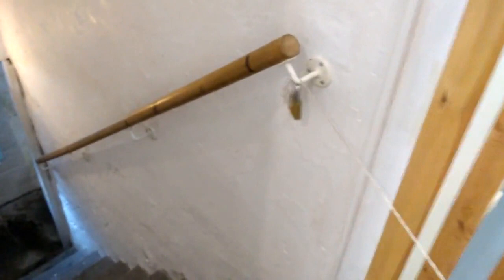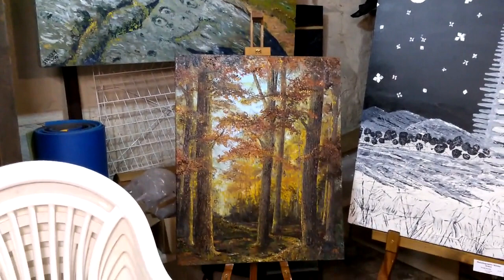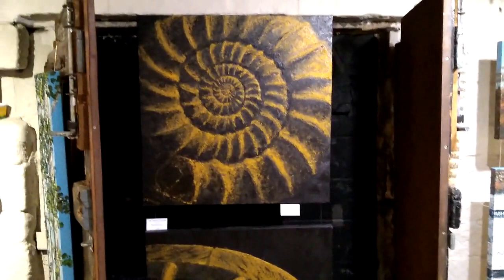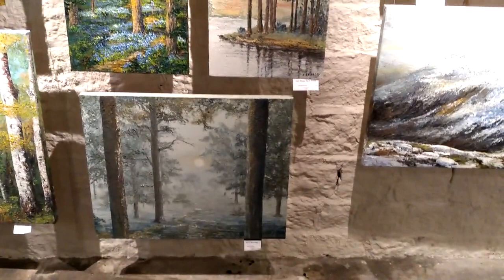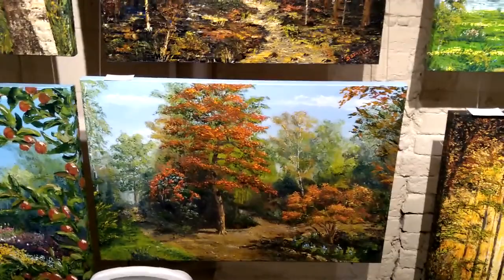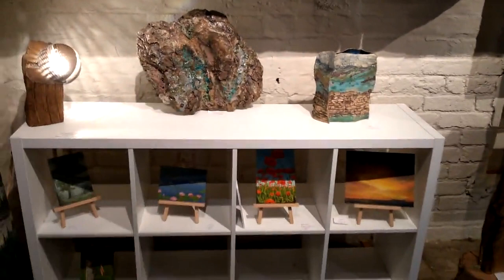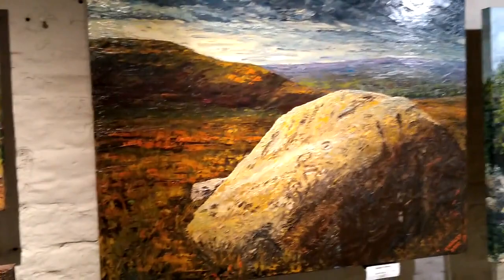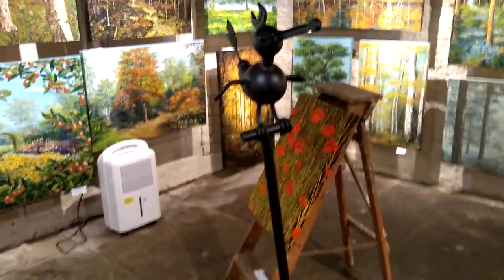Bingley Gallery Video tour Spring 2020: 4 basement Gallery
Part of a virtual tour of The Bingley Gallery, West Yorkshire, U.K. This clip features the Downstairs Exhibition areas, featuring the work of David Starley but also that of Clarke Avery, Carol Sterritt, Mick Kirkby-Geddes, Richard Davies (StatorArt). Further information of the gallery can be found at its